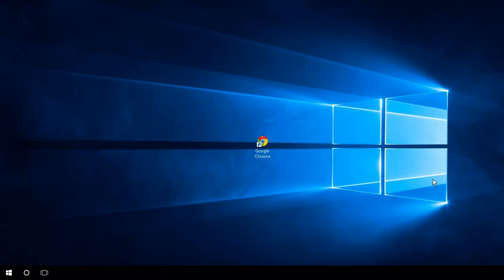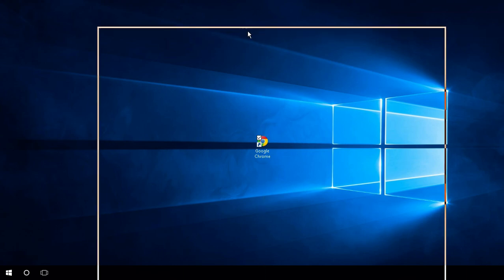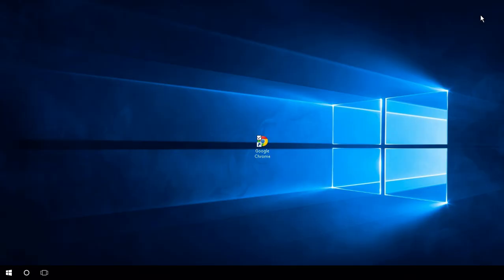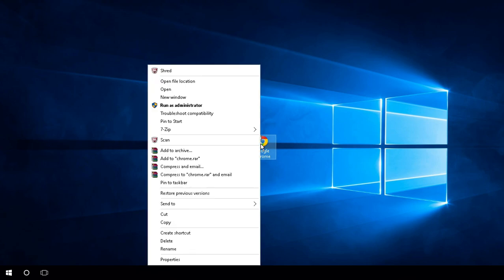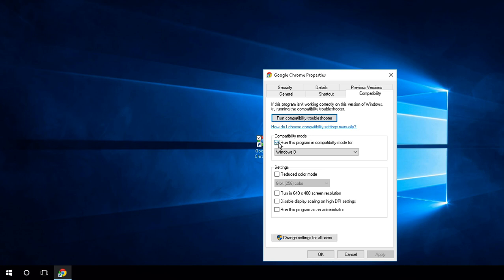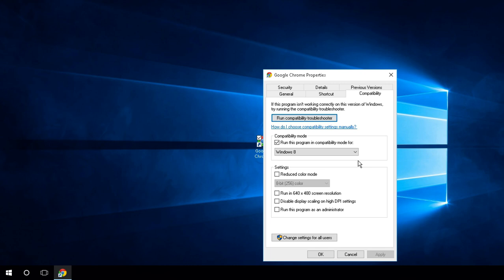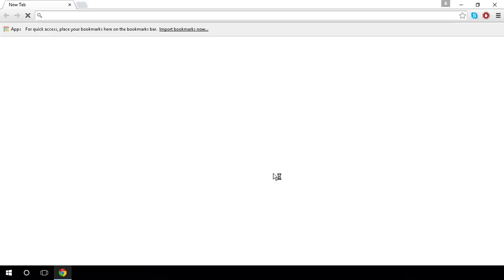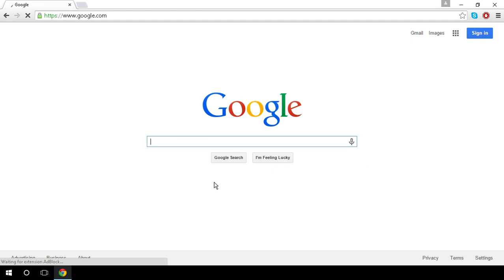How to Get Google Chrome to Load on Windows 10!!!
In this video, I show you how to get Google Chrome to load on your Windows 10 PC.